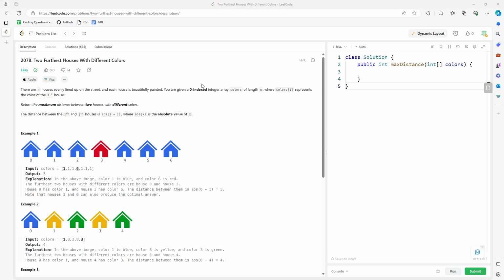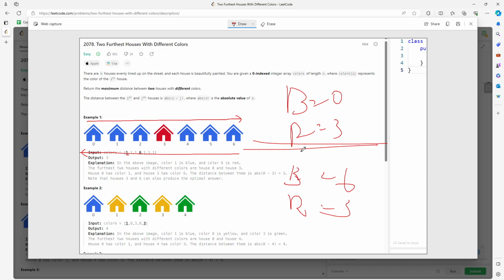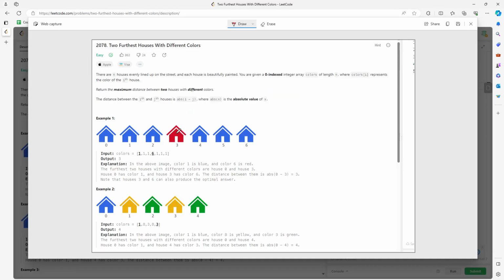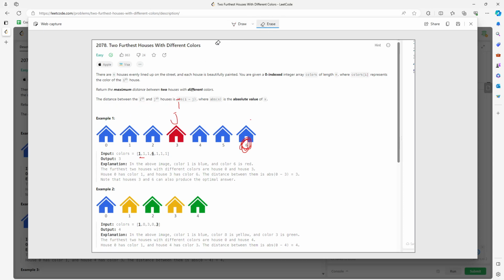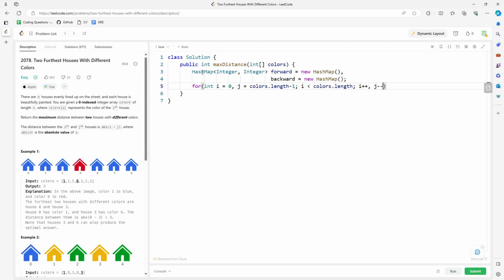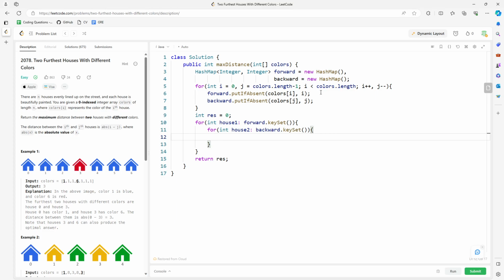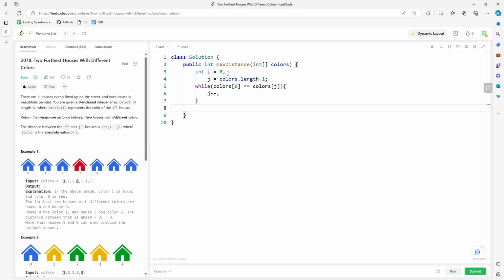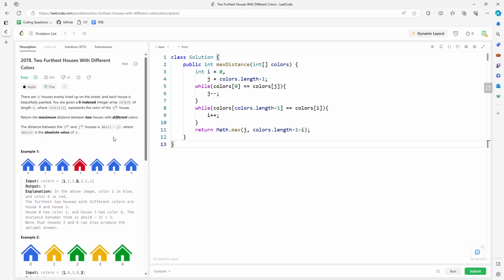LeetCode 2078 | Two Furthest Houses With Different Colors | Java